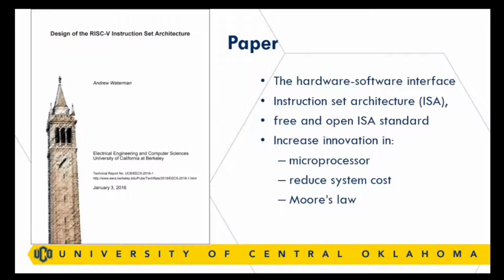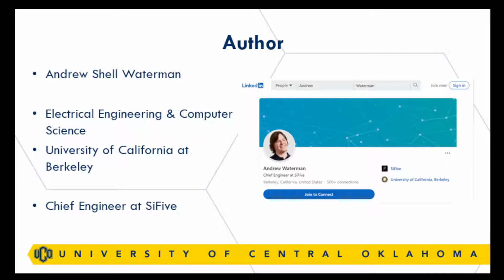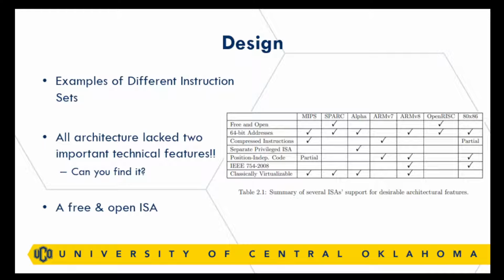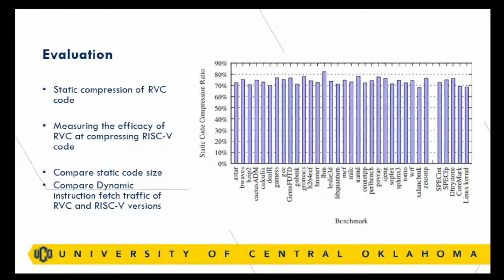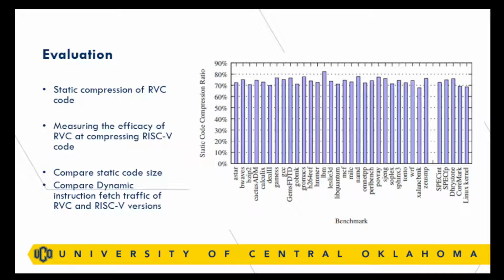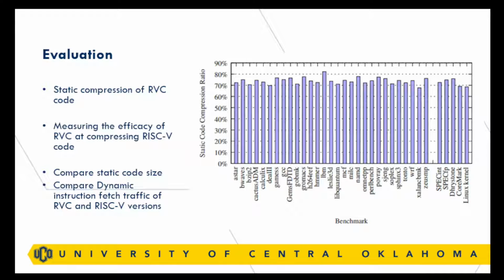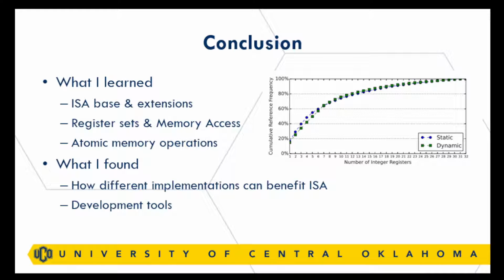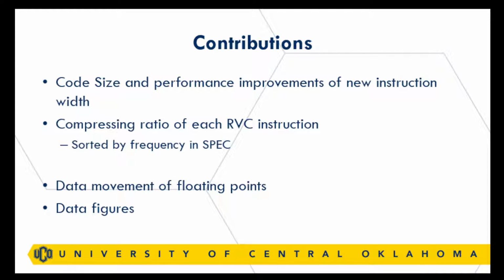Library Assignment: RISC-V Instruction Set Architecture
A powerpoint over the Design of the RISC-V Instruction Set Architecture written by Andrew Waterman.

Library Assignment for CMCS3833